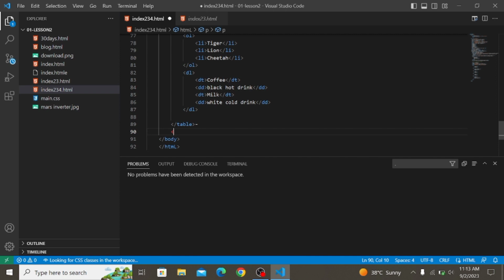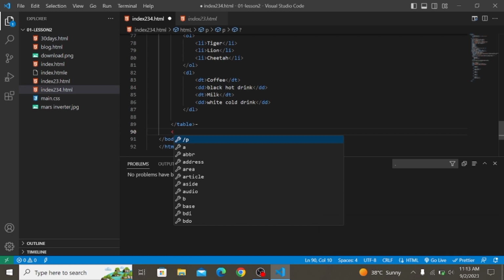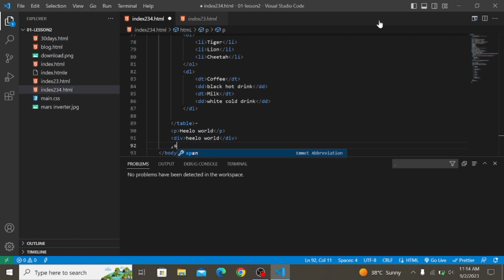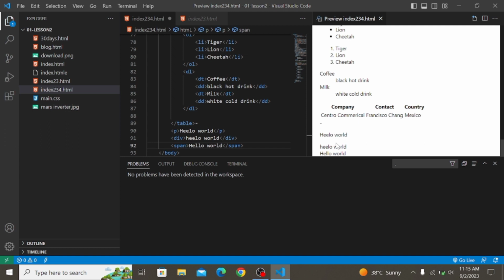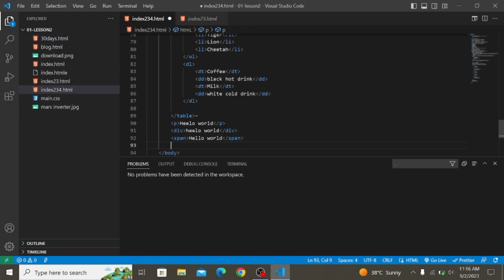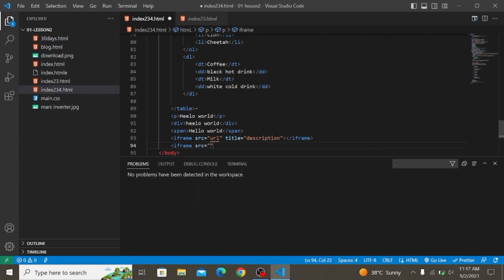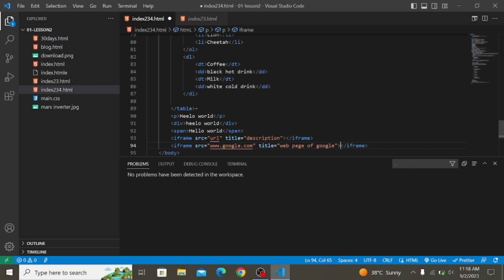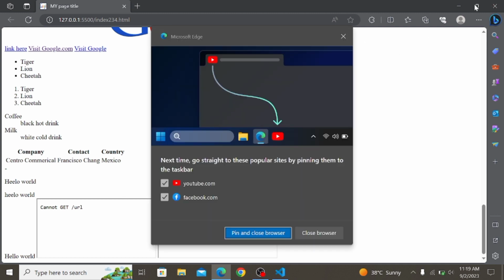Learn about HTML Block and Inline Elements in 2023